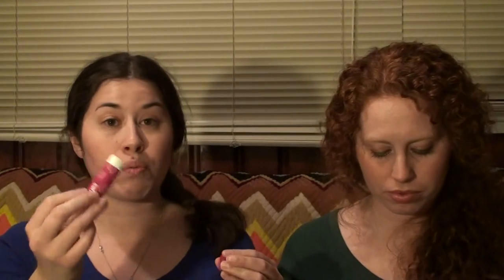What's in our make-up bags? March 2014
What's in our make-up bags, featuring Lindsay from BossyFace and Kelly.